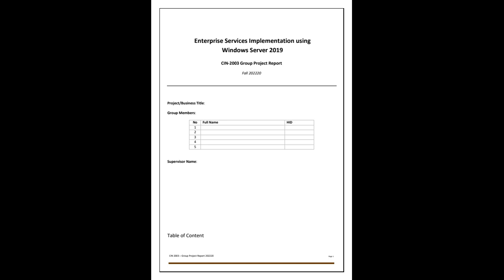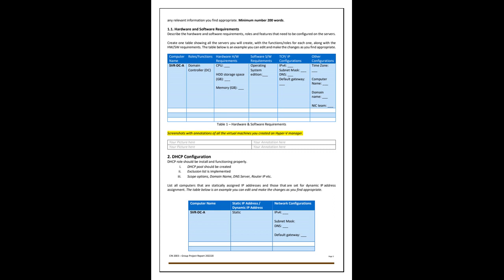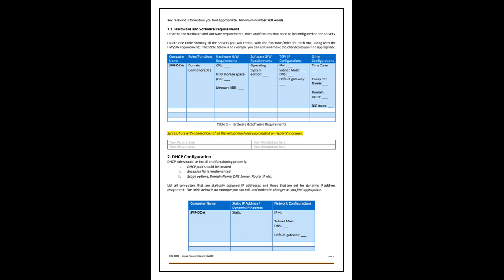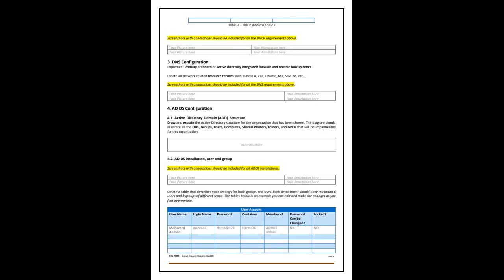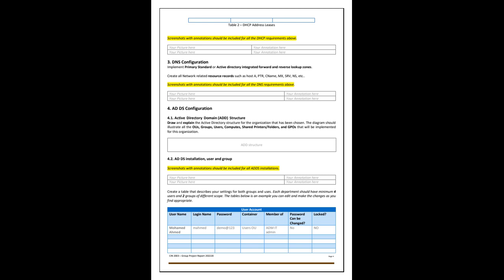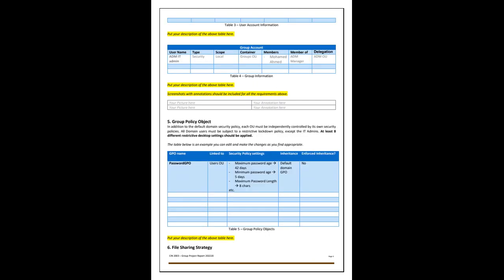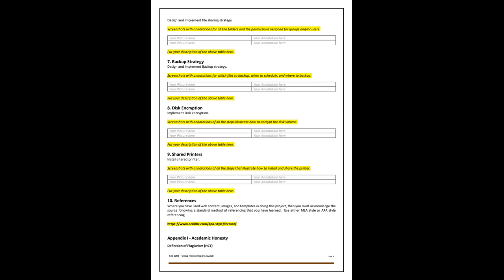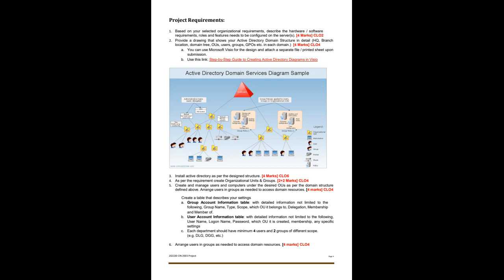CIN2003 Project Discussion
Server 2019